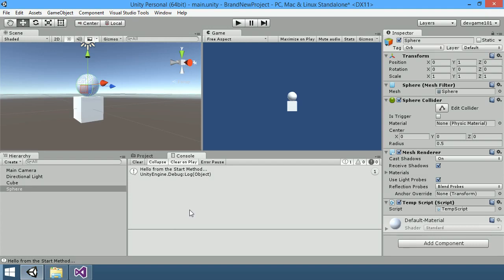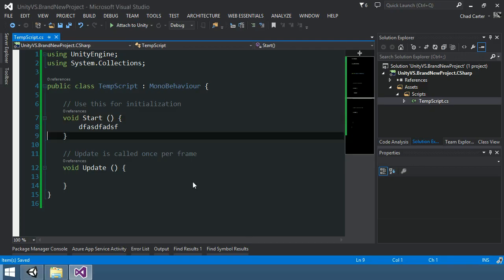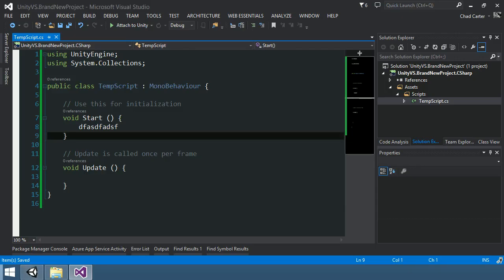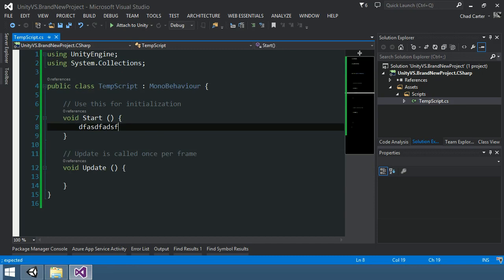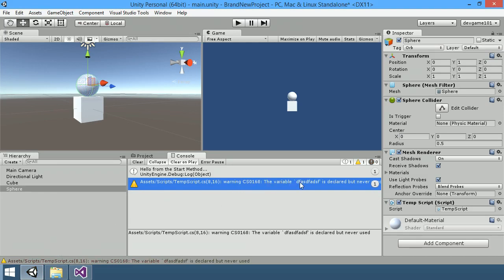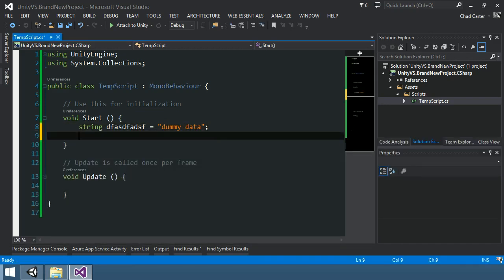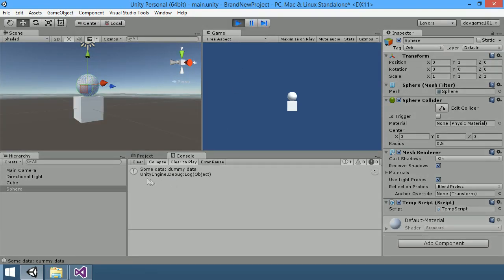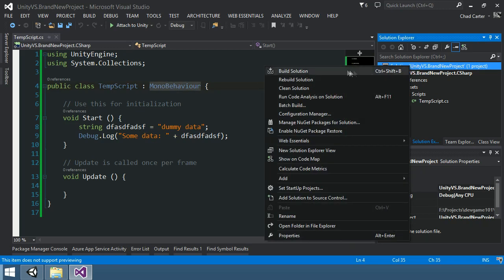Finding Compile Errors - Introduction to Debugging Unity